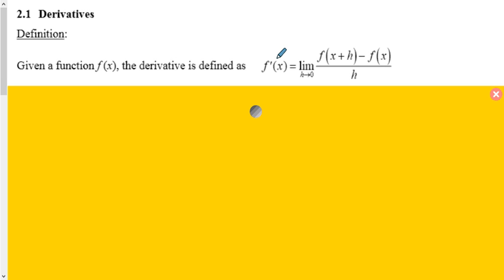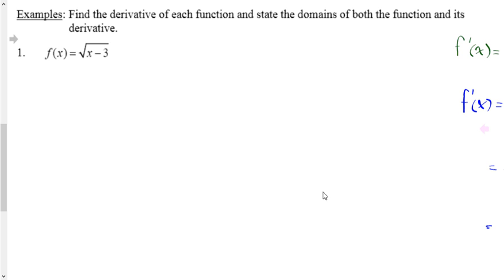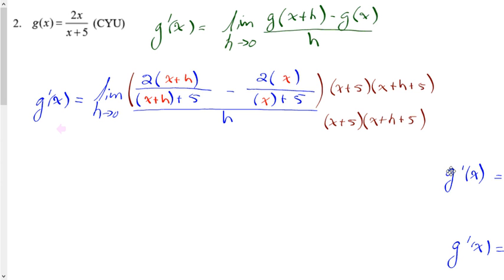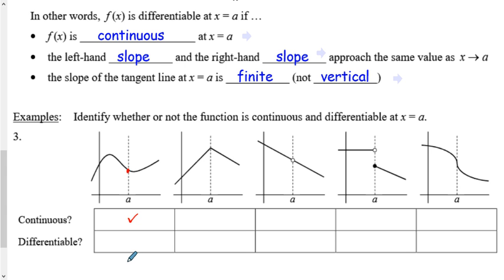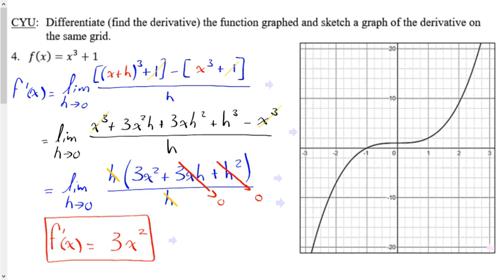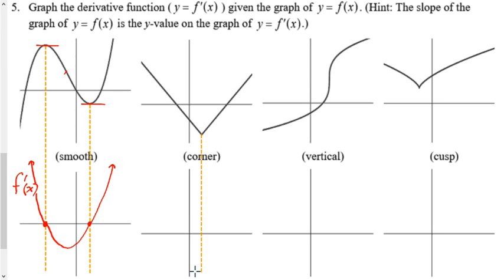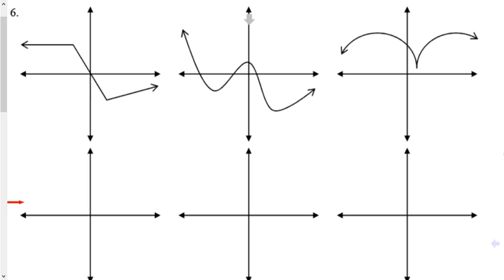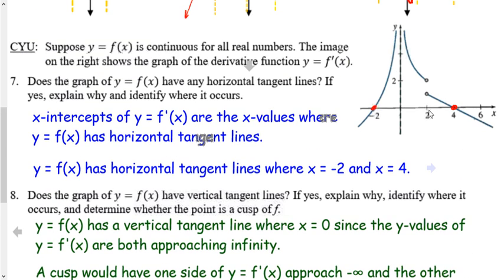M31 Ch 2 Lesson 1